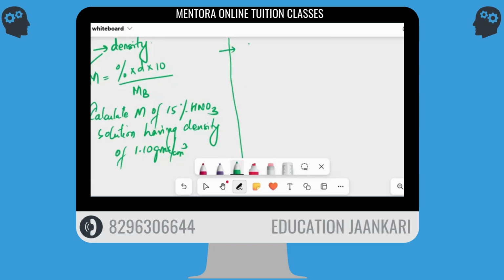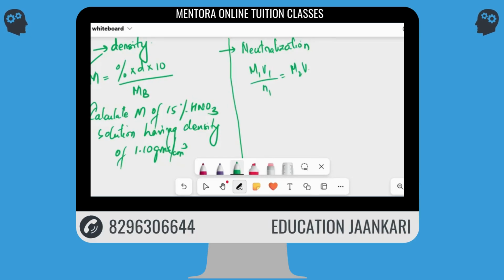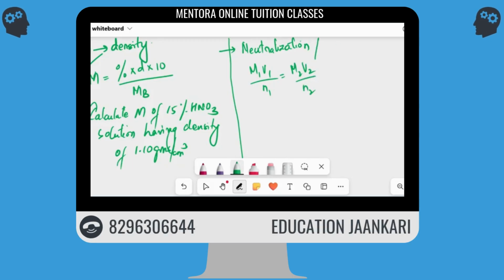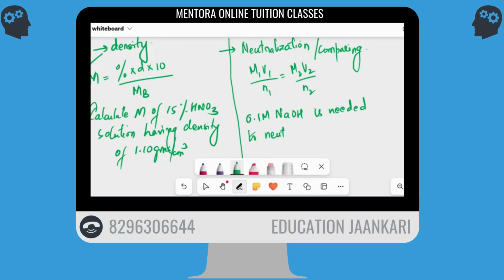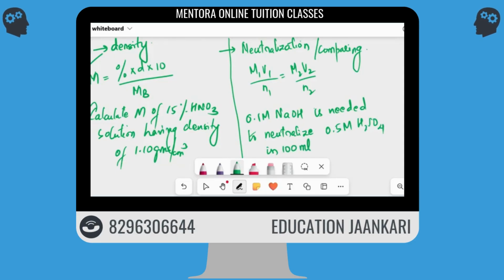LIVE Online 1:1 Chemistry Tuition for Class 12 | CBSE • ICSE • IB DP • AS & A Level • NIOS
🔥 LIVE Online 1:1 Chemistry Tuition for Class 12 🔥

Ace your Chemistry exams with personalized LIVE 1:1 online tuition designed for Class 12 students across all major boards. Our expert faculty helps you build strong concepts, solve numericals confidently, and prepare strategically for board exams.

online chemistry tuition for grade 12 students

best chemistry tuition classes for class 12

chemistry online coaching for board exams

class 12 chemistry tuition near me online

1 to 1 online chemistry tuition for grade 12

live chemistry tuition classes for grade 12

private chemistry tutor for class 12 online

chemistry exam preparation online classes

cbse class 12 chemistry online tuition

best cbse chemistry tuition for class 12

ncert chemistry coaching class 12 online

organic chemistry tuition cbse class 12

physical chemistry online tuition cbse

inorganic chemistry tuition cbse class 12

cbse chemistry board exam coaching online

cbse class 12 chemistry doubt clearing classes

chemistry numericals tuition cbse class 12

cbse chemistry revision classes online

icse class 12 chemistry online tuition

isc chemistry tuition classes online

best chemistry tutor for isc class 12

isc chemistry exam preparation online

organic chemistry tuition isc class 12

physical chemistry coaching isc online

icse chemistry board exam coaching

class 12 isc chemistry live online classes

nios chemistry online tuition for class 12

nios senior secondary chemistry coaching

chemistry tuition for nios board online

nios chemistry exam preparation classes

nios class 12 chemistry tutor online

nios chemistry practical guidance online

nios chemistry theory revision classes

pass nios chemistry class 12 online coaching

ib chemistry online tuition

ibdp chemistry hl sl online classes

best ib chemistry tutor online

ib chemistry hl tuition online

ib chemistry sl tuition online

ib chemistry exam preparation online

ib chemistry ia guidance online

ib chemistry past paper solving classes

international baccalaureate chemistry tutor

ib chemistry concept based online coaching

as level chemistry online tuition

a level chemistry online coaching classes

cambridge chemistry as level tutor online

cambridge a level chemistry tuition

as level chemistry exam preparation online

a level organic chemistry tuition online

a level physical chemistry coaching online

cambridge chemistry past papers online classes

cie chemistry as level live tuition

cie a level chemistry revision online

grade 12 chemistry tuition online india

class 12 chemistry crash course online

class 12 chemistry revision classes

chemistry board exam preparation grade 12

chemistry numericals online tuition class 12

chemistry problem solving classes grade 12

chemistry conceptual learning online tuition

chemistry doubt solving classes online

live online chemistry tuition classes

1 on 1 chemistry online tuition

personal chemistry tutor online class 12

affordable chemistry tuition online

interactive chemistry classes online

small batch chemistry tuition online

chemistry home tuition online class 12

chemistry tuition with recorded sessions
chemistry classes for overseas students online

chemistry tuition for indian students abroad

online chemistry tuition for ib and a levels

chemistry coaching for international curriculum

global online chemistry tuition classes

chemistry tutor for uk curriculum online

chemistry tutor for usa curriculum grade 12

chemistry tuition for indian boards online

online chemistry classes for grade 12 science

chemistry tuition with exam oriented approach

chemistry tutor for competitive exams grade 12

chemistry tuition for board exam toppers

write 50 hashtags